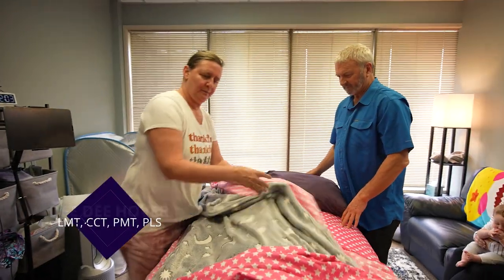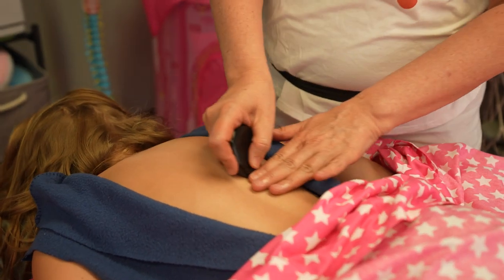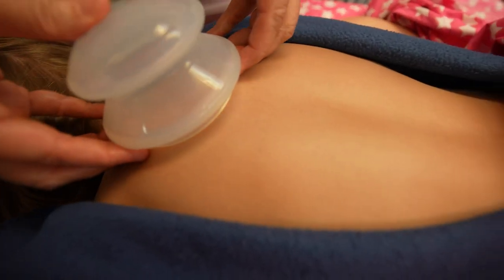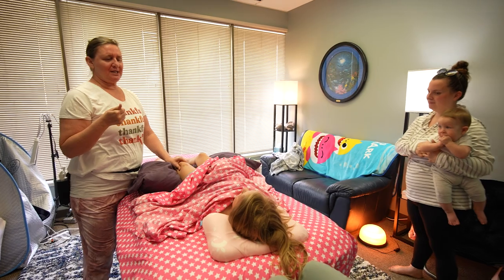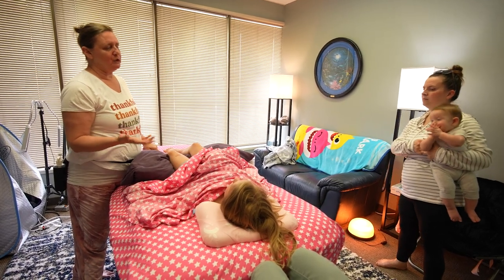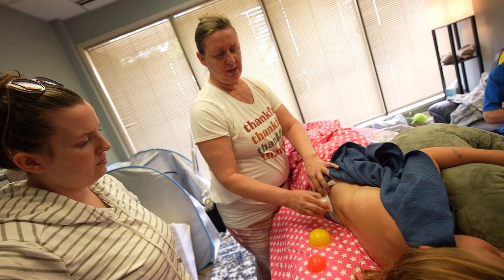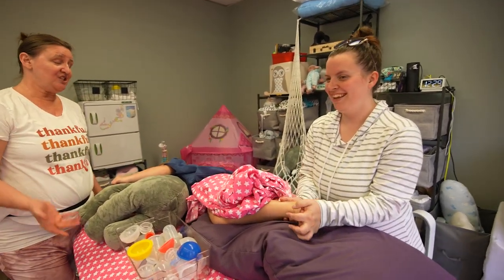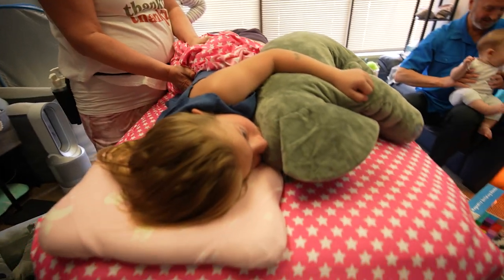BODYWORK ON PRETEEN'S (PART 2)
(All donations over $500 receive a signed copy of my books & a personal FaceTime call)